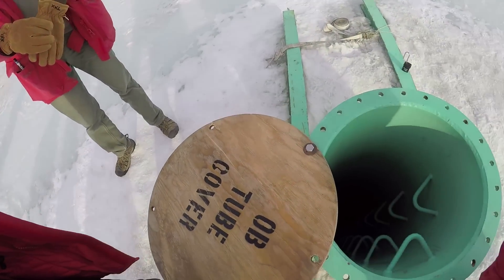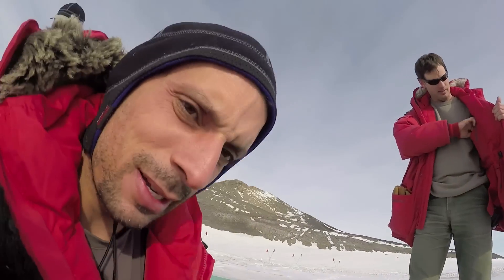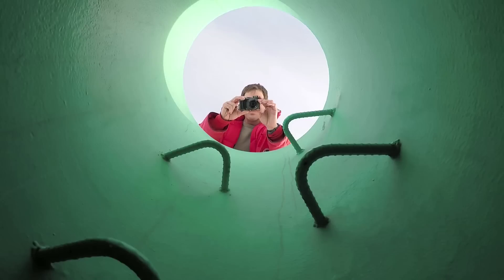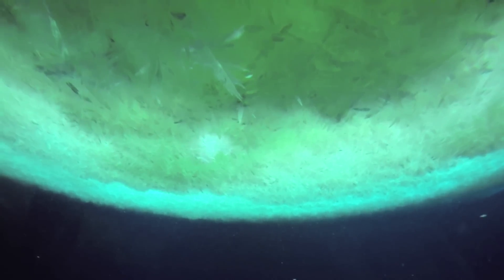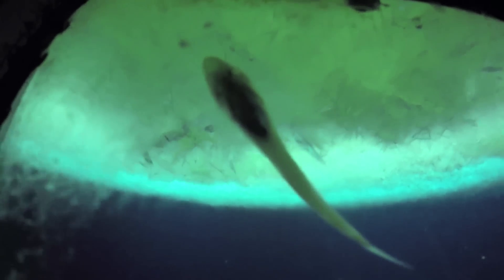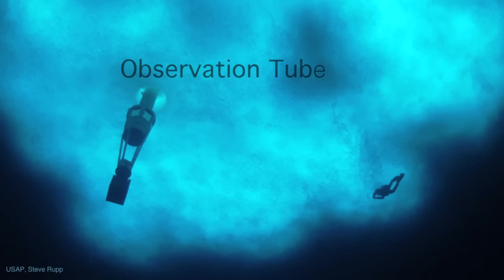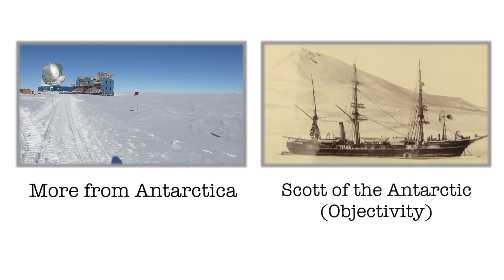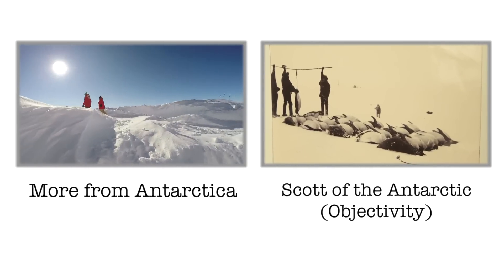View Under the Antarctic Ice - Sixty Symbols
Before heading to the south pole for some serious science, Denis Barkats shows us the view under the sea ice at McMurdo Station, Antarctica.